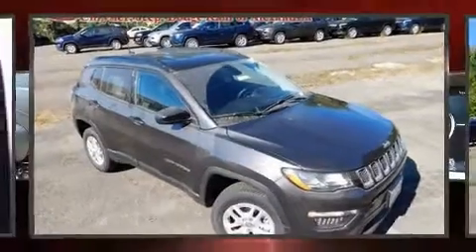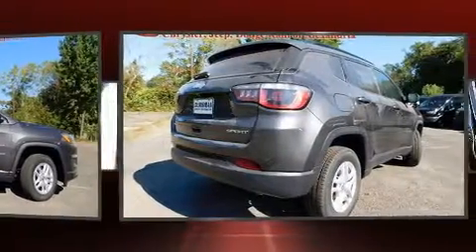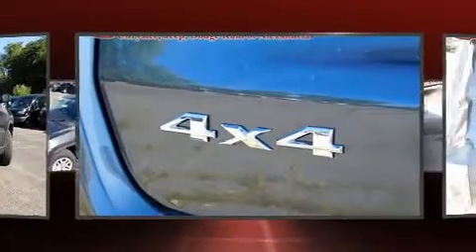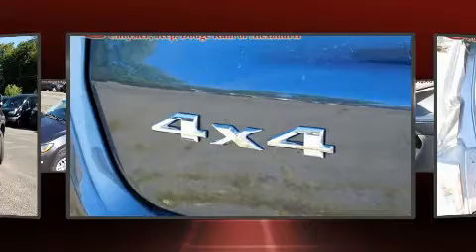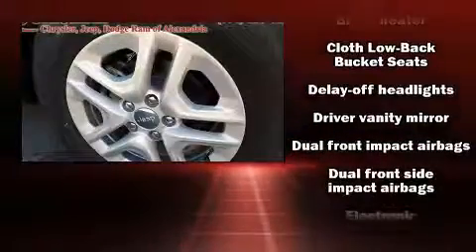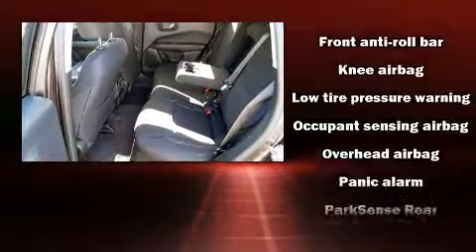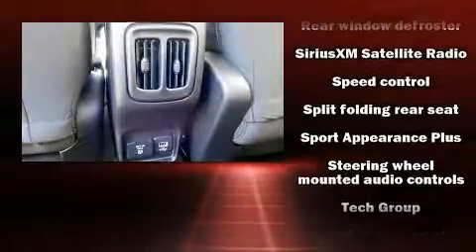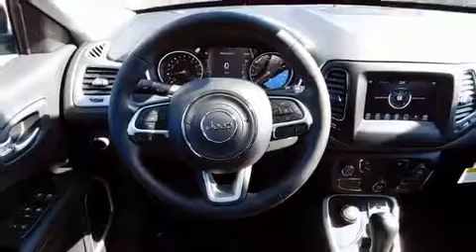2018 Jeep Compass Sport in Alexandria, VA 22303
Get excited about the 2018 Jeep Compass. It features a continuously variable transmission, 4-wheel drive, and a 2.4 liter 4 cylinder engine. Jeep prioritized fit and finish as evidenced by: 1-touch window functionality, a tachometer, a trip computer, air conditioning, heated door mirrors, a roof rack, and power windows. Audio features include an AM/FM radio, steering wheel mounted audio controls, and 6 speakers, enhancing the audio experience throughout the interior. Jeep also prioritized safety and security with features such as: dual front impact airbags with occupant sensing airbag, front side impact airbags, traction control, anti-whiplash front head restraints, a panic alarm, and 4 wheel disc brakes with ABS. Brake assist technology provides extra pressure when applying the brakes. We have the vehicle you've been searching for at a price you can afford. Please don't hesitate to give us a call.